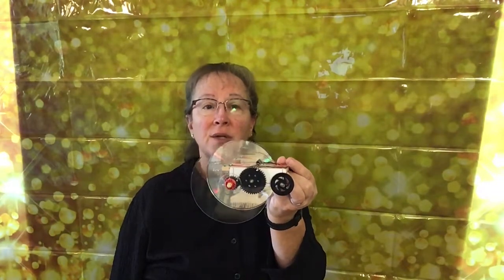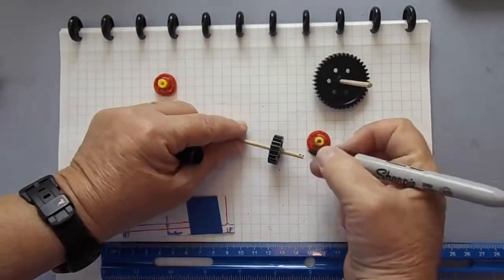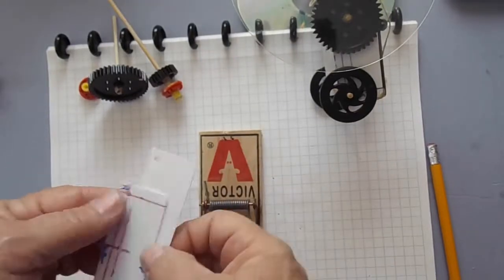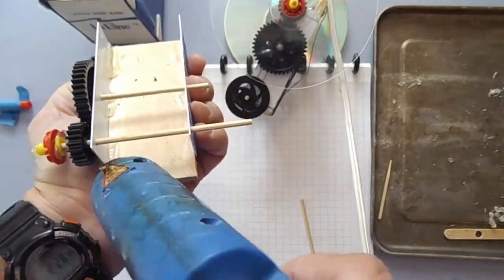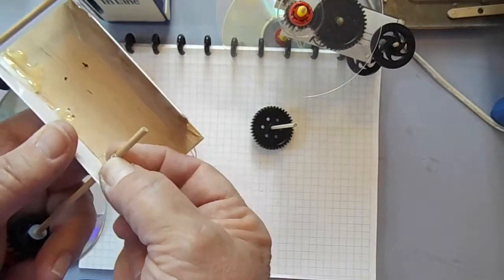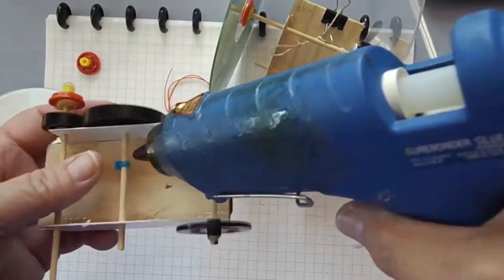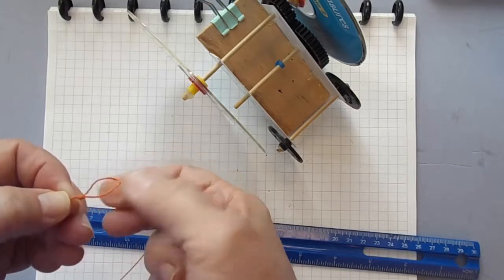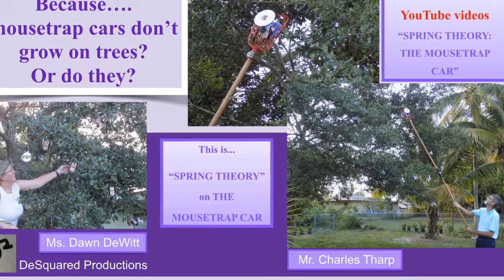Spring Theory the Mousetrap Car Part II on Construction a Mousetrap Car with a Single Pair of Gears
In this video, the gearbox and gearbox components of a mousetrap car with gears will be assembled.  A few hobby materials are required to complete this build.